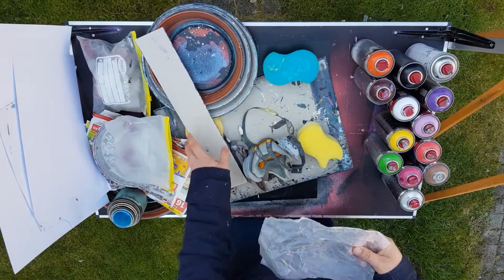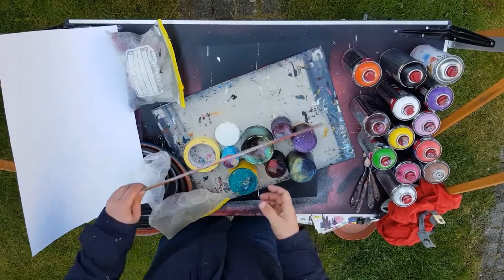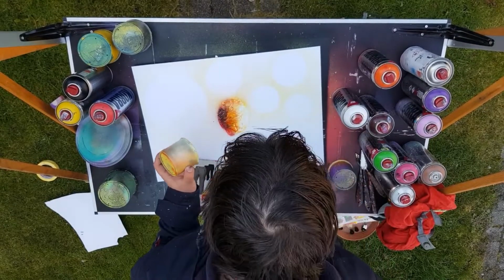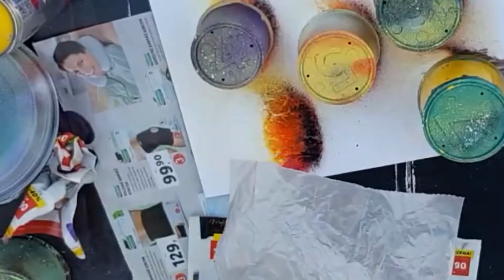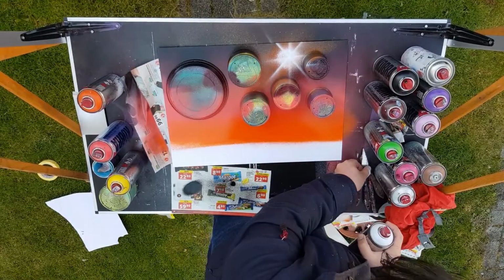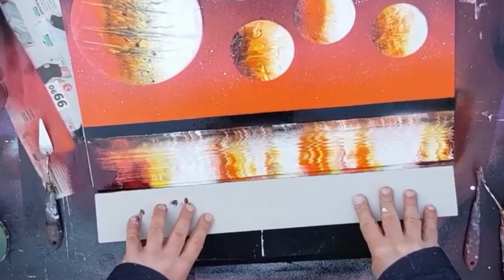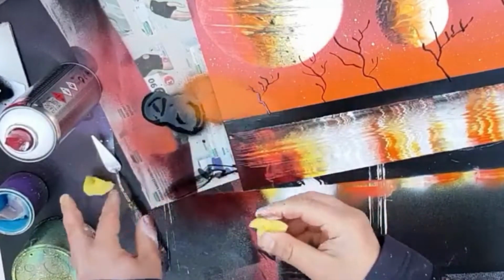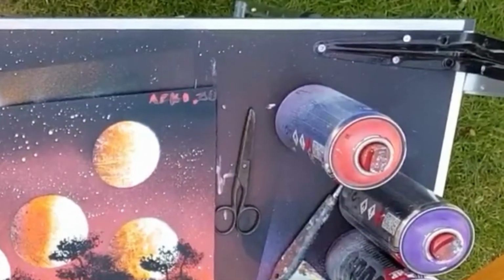spray painting techniques on paper tutorial by lekiart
techniques with sprays in paper
the sprays what i use are glossy cover well one color the other (are not transparent) and not really liquid or really thick are somewhere in the middle
can be any kind of brand with similar props.
the paper is glossy .
normal time for this painting is about 6-8 minutes just here i focus to explain (sorry for my English may do not help at all .)
any question .comment or idea please be free to add it in comments ...